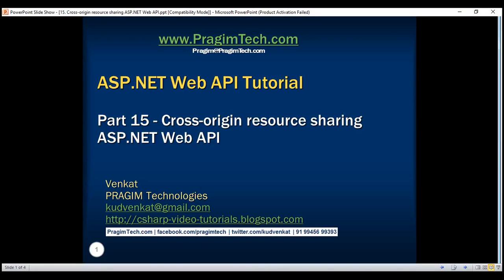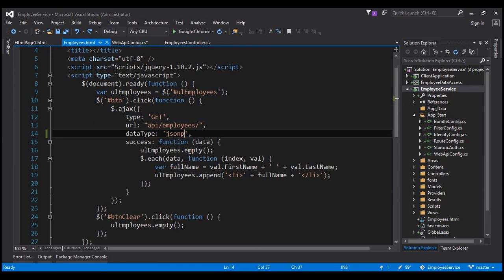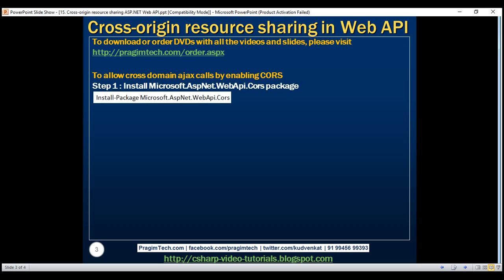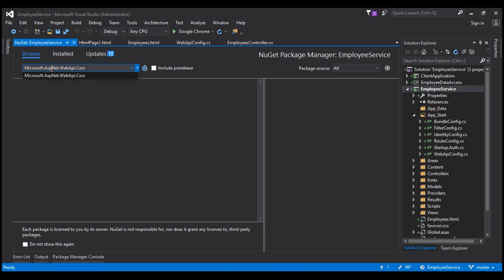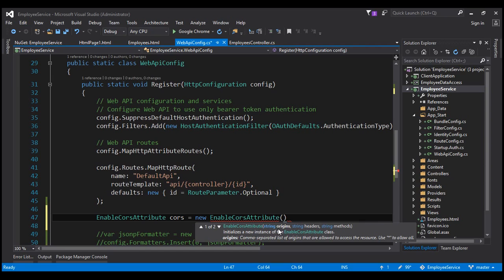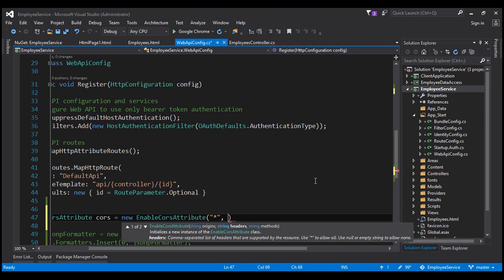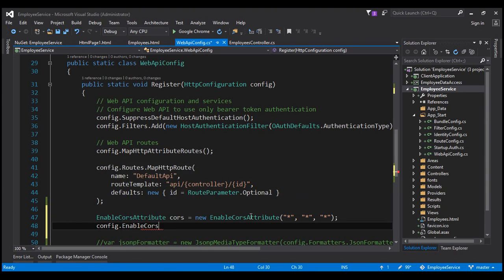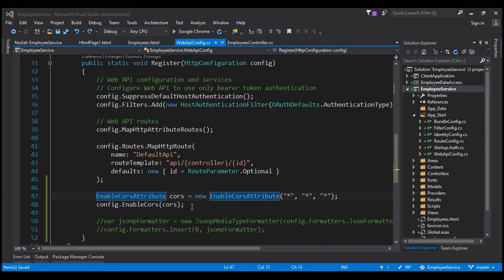Cross origin resource sharing ASP NET Web API